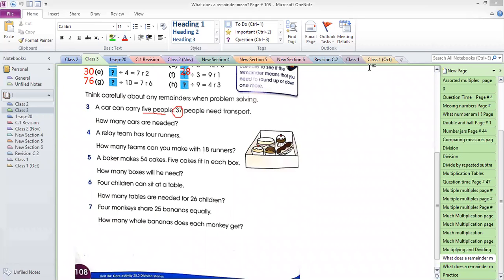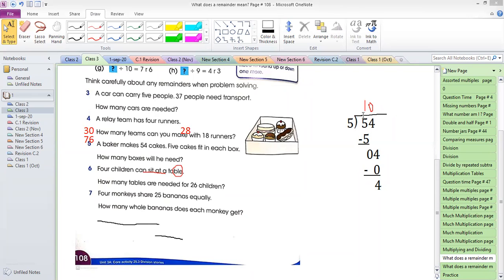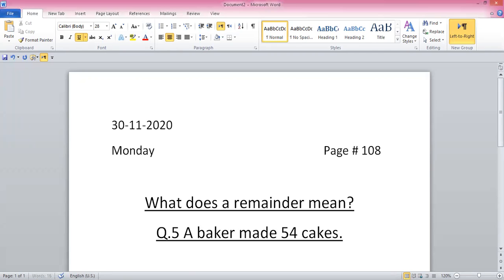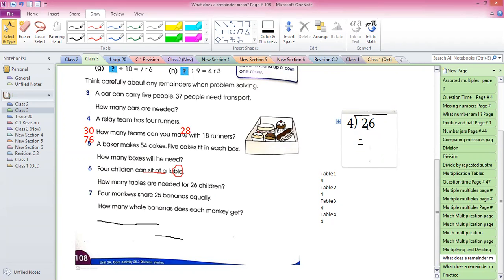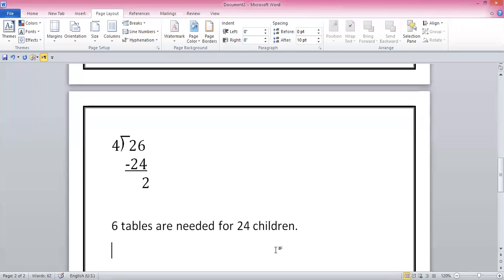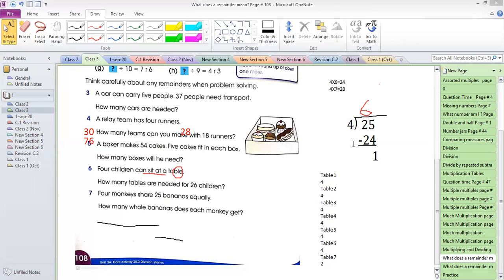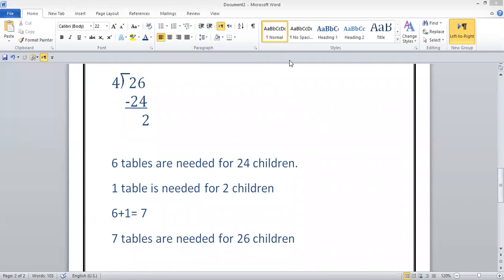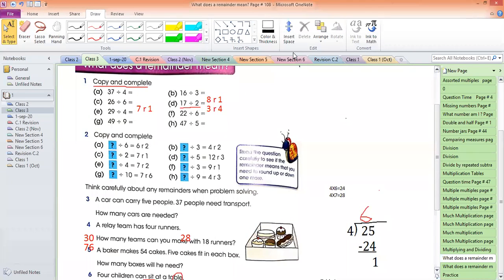Lesson 67 for Grade 3 Mathematics | 30-11-2020